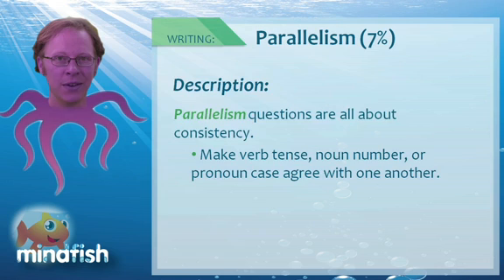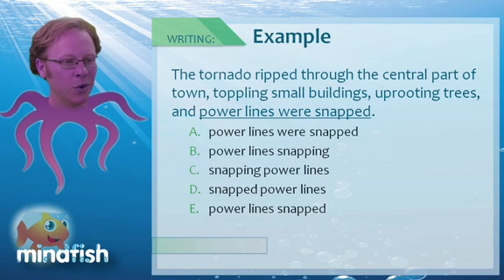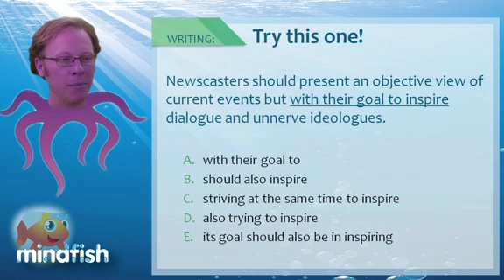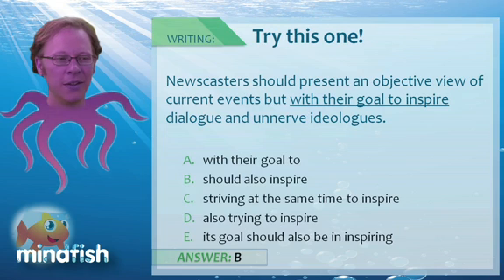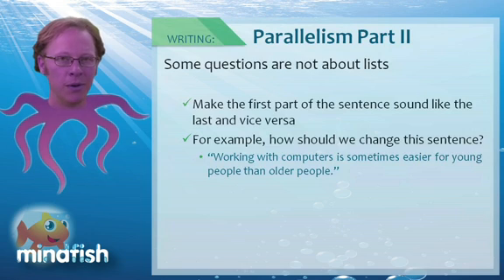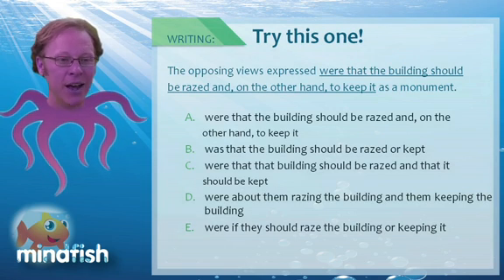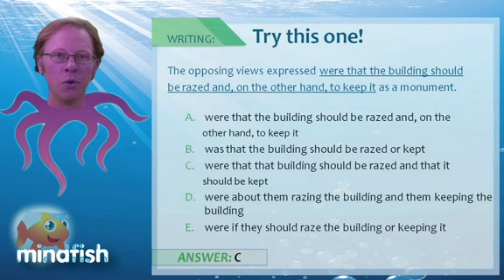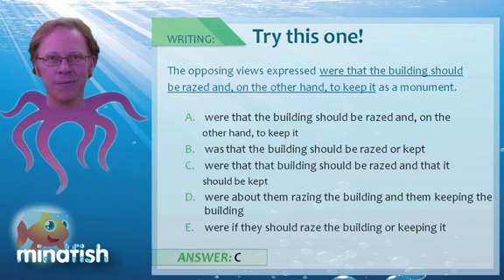SAT Writing Tips, Tricks, and Strategies for Parallelism Questions